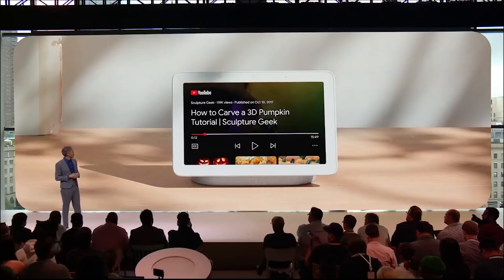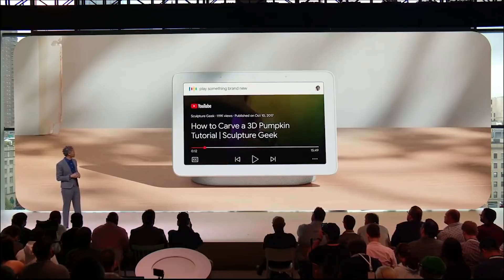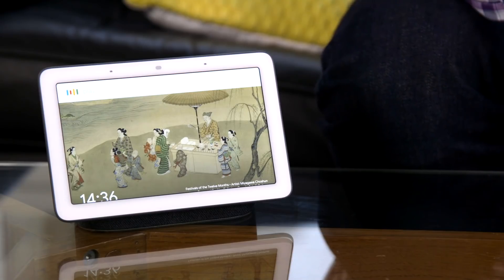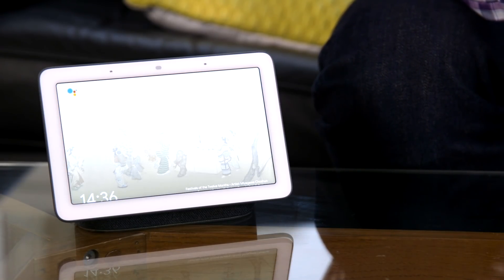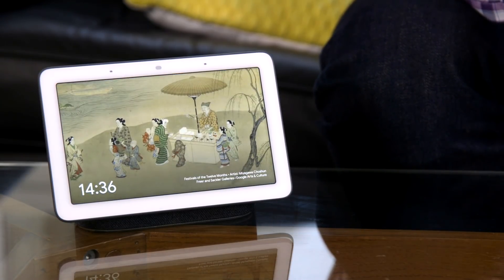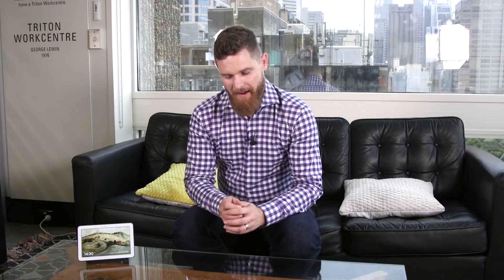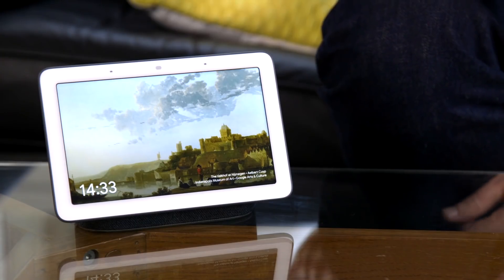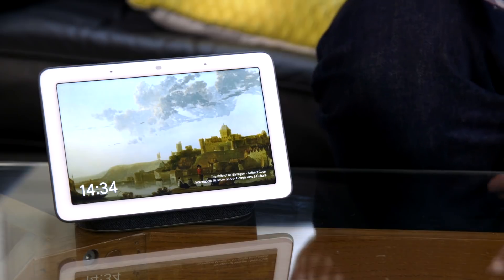Google needs to break up its all-or-nothing approach to permissions | ZDNet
Want to play a YouTube clip on a Google Home Hub? You better have handed over your Chrome web history.